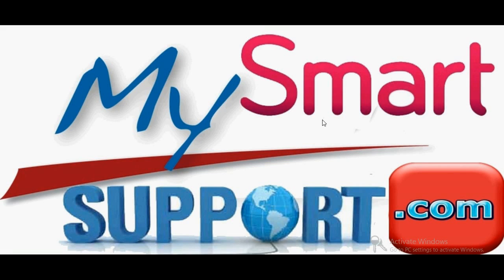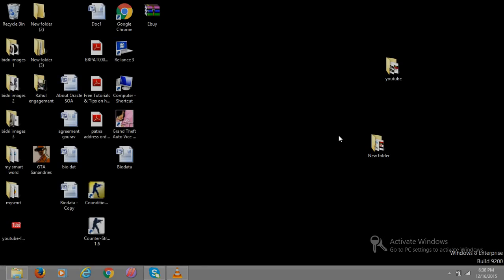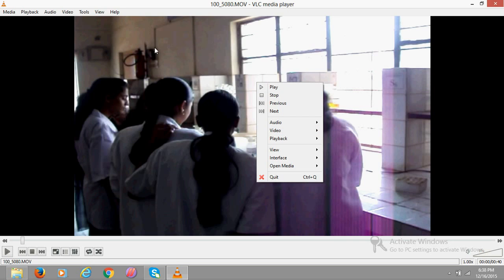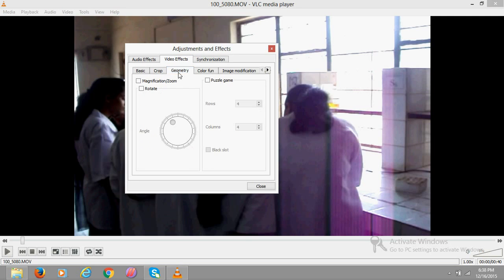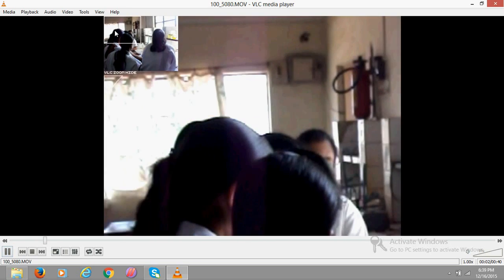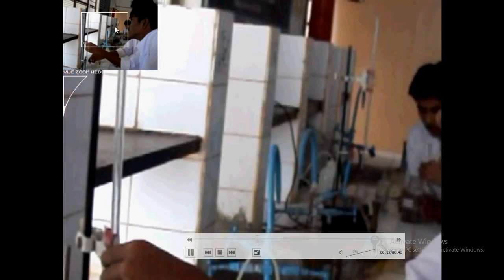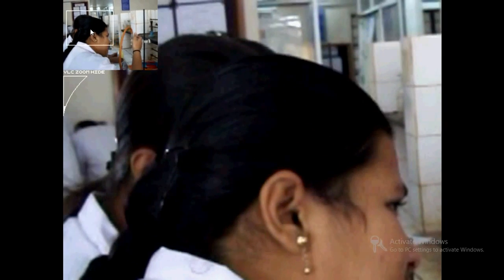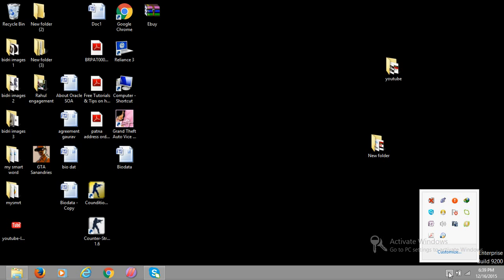how to zoom a video in vlc media player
Learn the process to zoom in a video you are watching in vlc player , if the options are not working , watch this video to zoom movies .